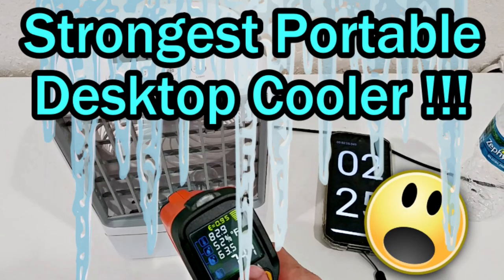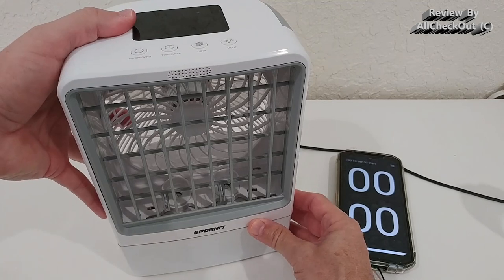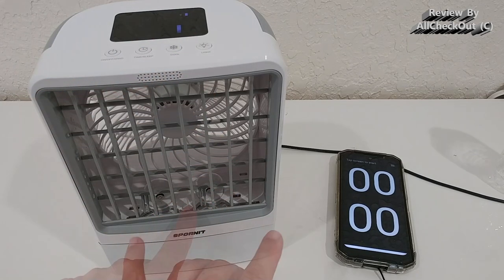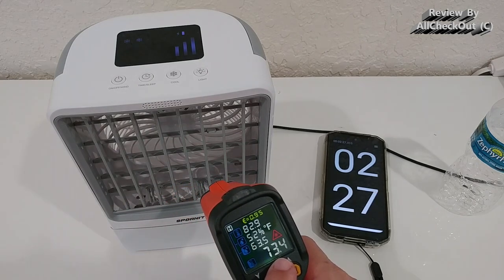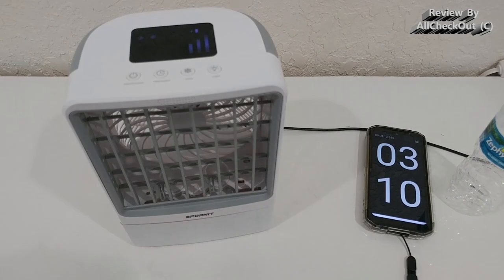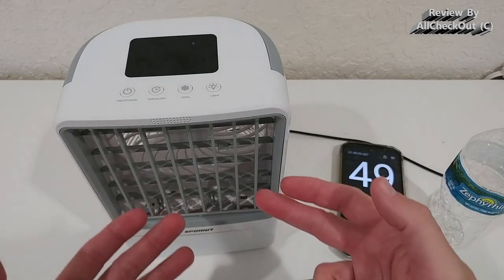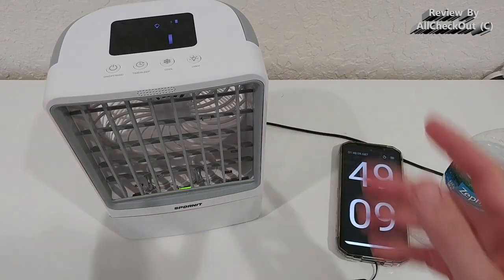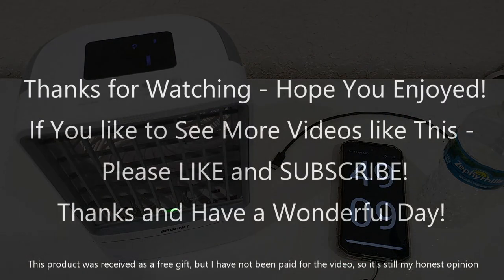Which Is The Strongest Portable (Rechargeable) Evaoration Desktop Cooler In 2022?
Which Is The Strongest Portable (Rechargeable) Evaoration Desktop Cooler In 2022? In this video I'm showing you the portable cooler, which produces the most amount of fog and hence will produce strongest cooling effect of all such evaporation coolers which I've been testing so far and I've been testing a lot of them. So watch and see!

SPORNIT Portable Evaporative Mini Air Cooler H2106 with Remote, Timer, Night Light

Get more information or buy it directly from Amazon with this